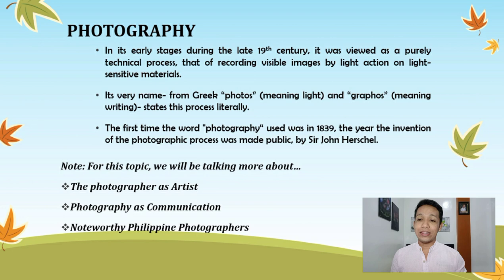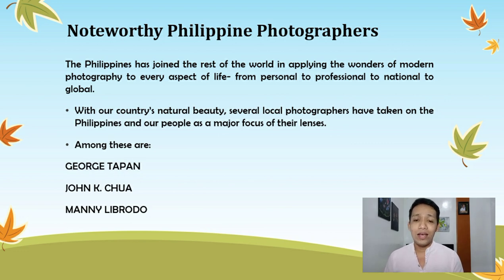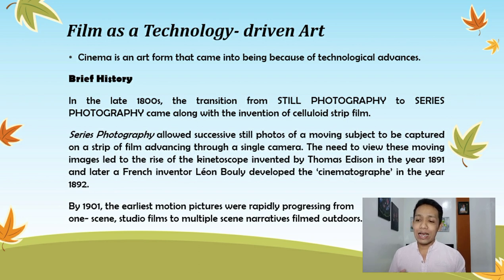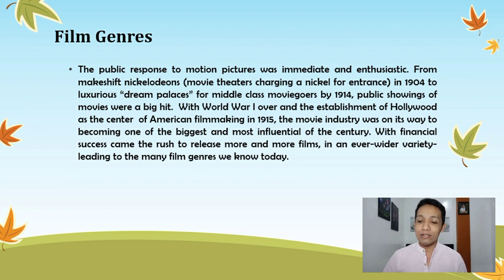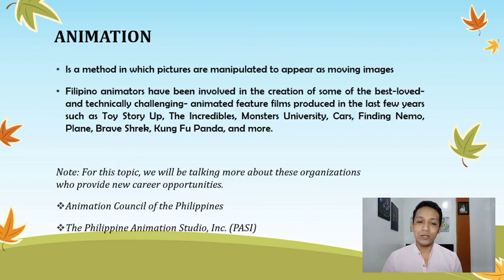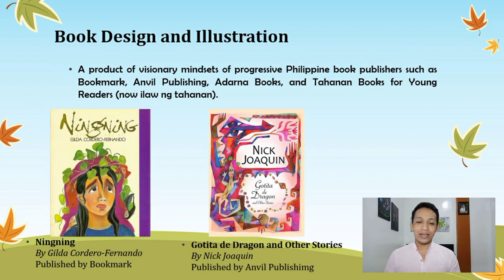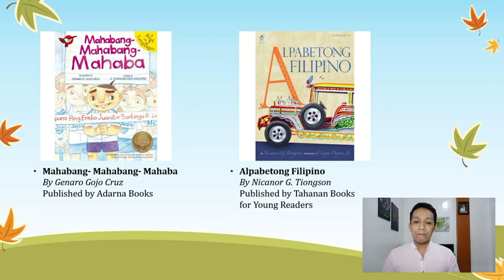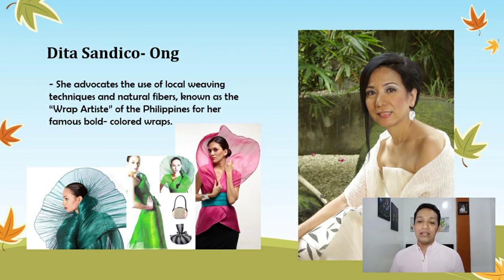MAPEH 10 | QUARTER 3: MEDIA-BASED ARTS AND DESIGN IN THE PHILIPPPINES | Zer Les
Vlog Title: MAPEH 10 | QUARTER 3: MEDIA-BASED ARTS AND DESIGN IN THE PHILIPPPINES | Zer Les

This video about music generally discussing about media- based arts and design in the Philippines has the aim to provide educational assistance and references to all Grade 10 students and teachers.

Thank you for your interest watching this video. I hope that you will learn something and I'm glad to know your thoughts, opinions, and suggestions.

Personal Accounts:
*Facebook- LESTER Madamba; Les Madamba II